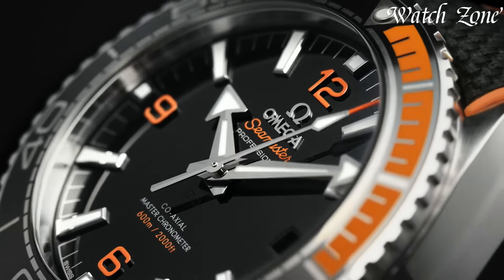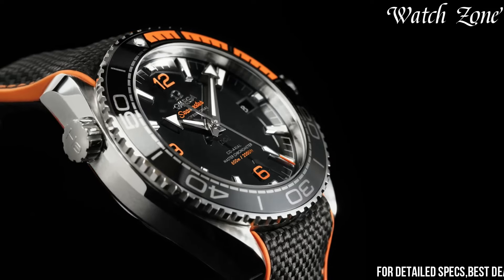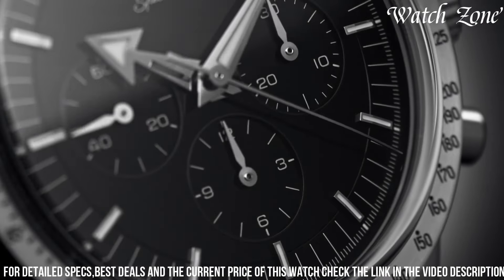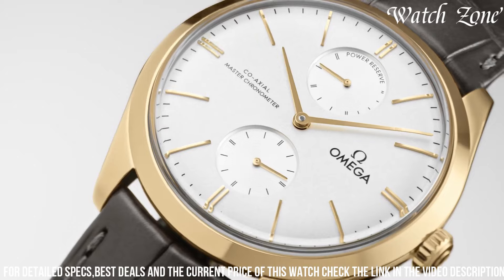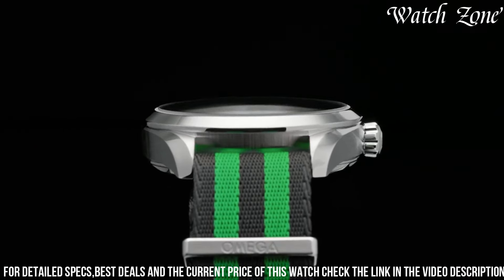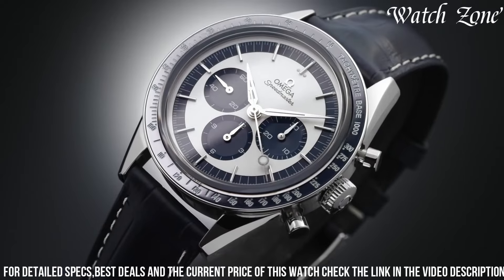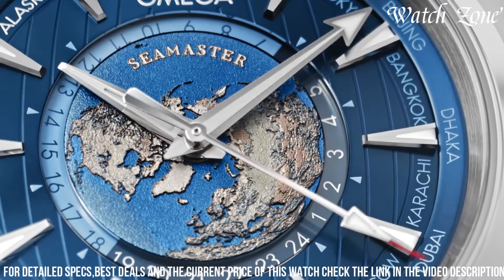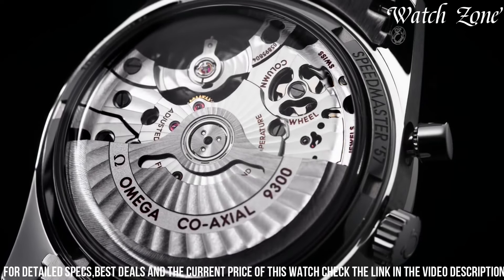Top 7: Best Omega Watches 2024: Which One is Right for You?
Links to the Best Omega Watches 2024 are listed below. At Watch Zone, we've researched the top 7 Best Omega Watches 2024 on Amazon saving you time and money.

➤ 10. Omega seamaster aqua terra 150m james bond watch

➤ 9. Omega men's 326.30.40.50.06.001 speed master racing analog display swiss automatic silver watch

➤ 8. Omega’s speedmaster x-33 marstimer

➤ 7. Omega seamaster planet ocean 600m master chronometer

➤ 6. Omega speedmaster calibre 321 in 18k canopus gold

➤ 5. Omega deville tresor 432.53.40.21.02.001

➤ 4. Omega aqua terra gold edition automatic black dial mens watch 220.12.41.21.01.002

➤ 3. Omega speedmaster ck2998 watch

➤ 2. Omega seamaster aqua terra worldtimer

➤ 1. Omega speedmaster 57